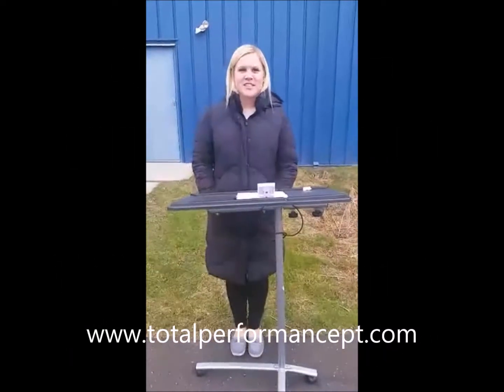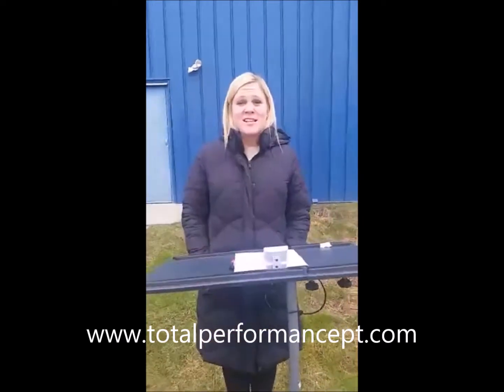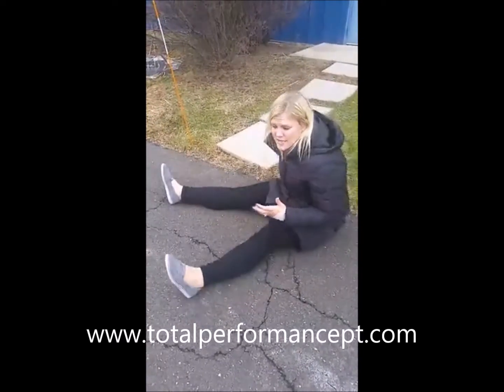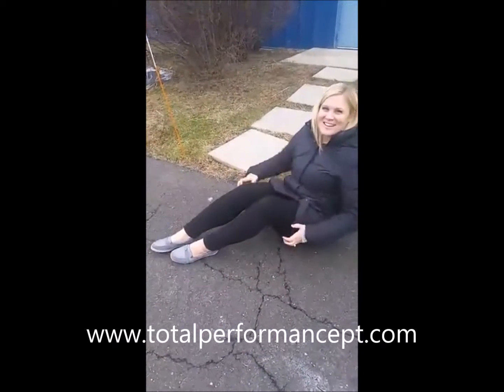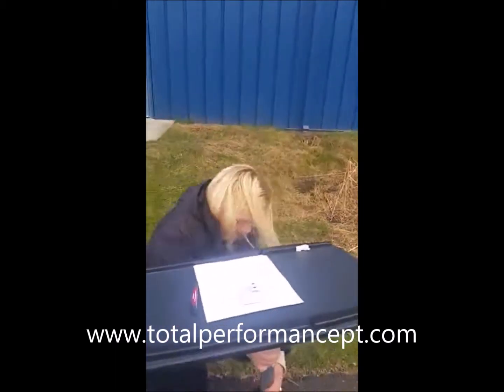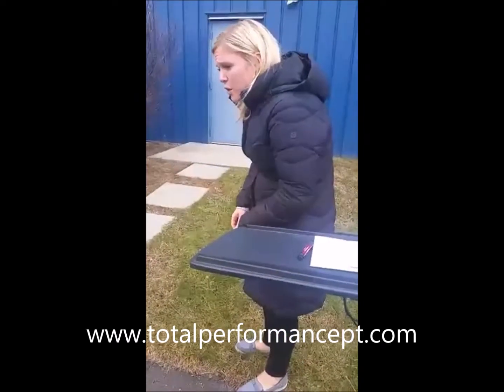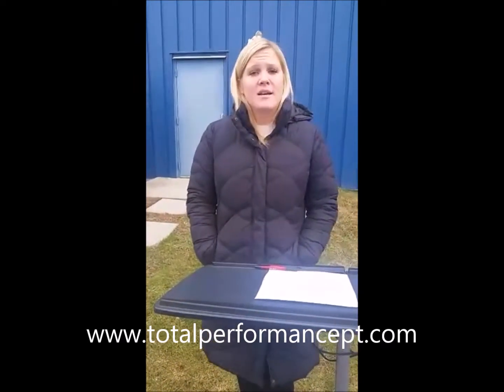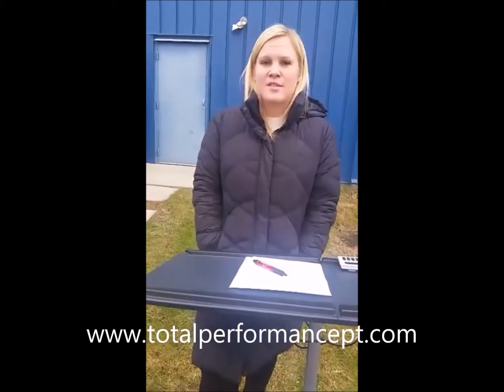How to wrap presents without pain | Total Performance Physical Therapy